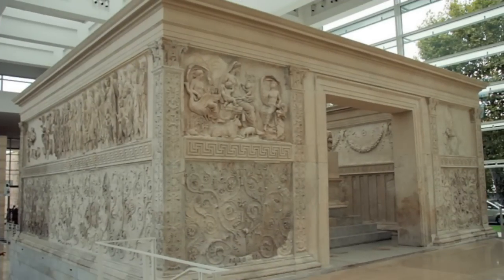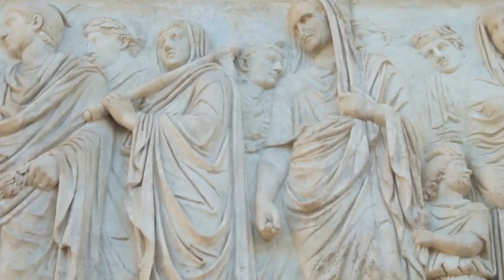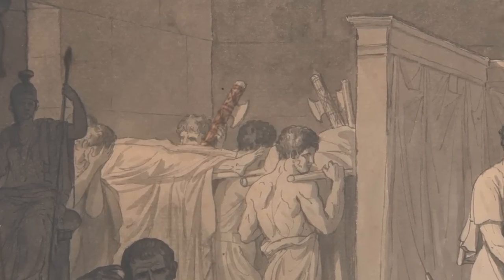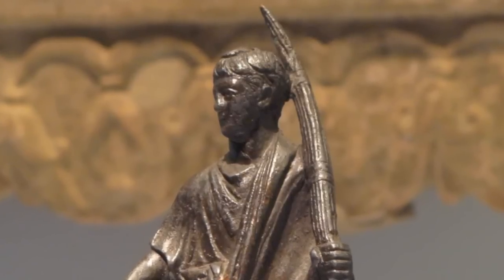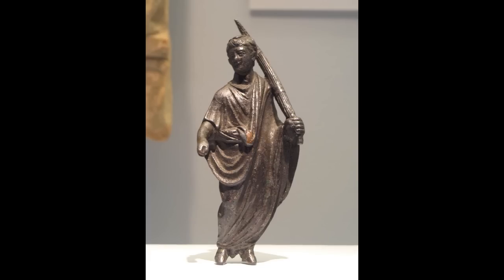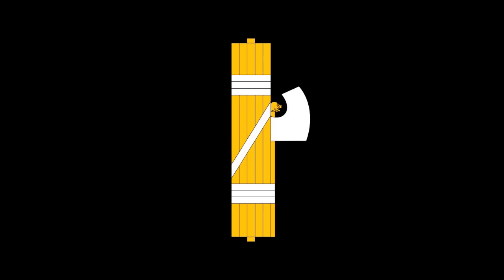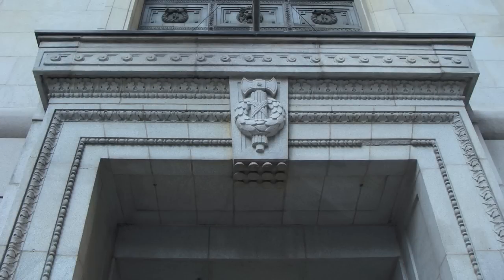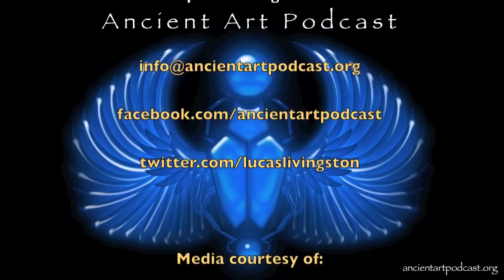Roman Fasces (Ancient Art Podcast 47)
Just how much can we discuss about a pile of wood? Well, episode 47 of the Ancient Art Podcast about the Roman Fasces dares to find out! Composed of a bundle of rods with an axe blade sticking out, this ancient symbol of solidarity and judicial authority was a very recognizable sight in Ancient Rome. We explore the symbolism of the fasces, its different makes and models, where it came from and where it went. The fasces remains highly popular today on military and political crests, emblems, and shields across the world. We'll also be introduced to some good Roman citizens, whose careers crossed paths with the fasces, including lictors bodyguards, flamen priests, and magistrates. Explore more episodes, image galleries, credits, transcripts, and additional resources